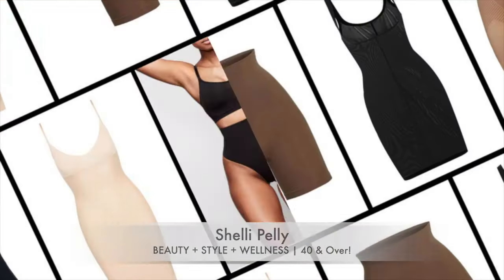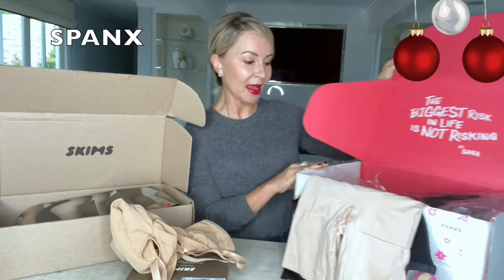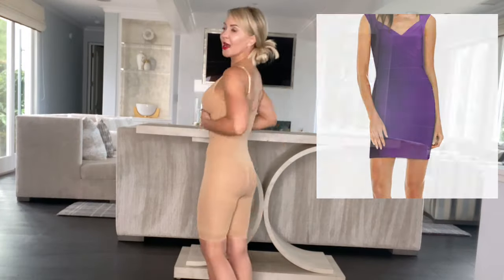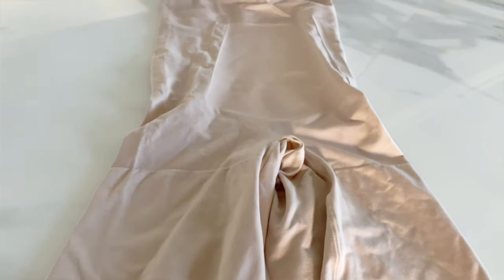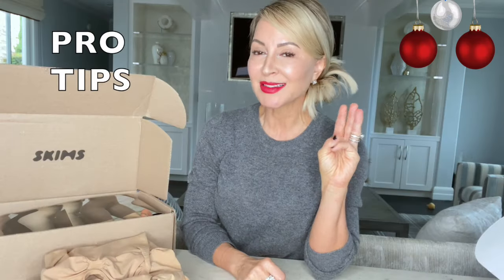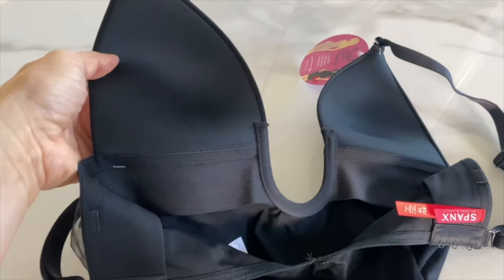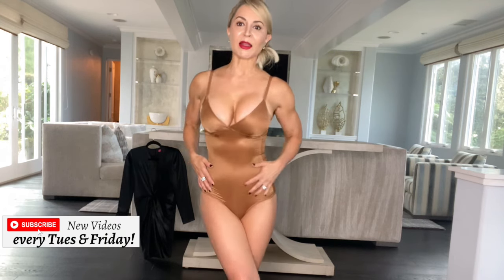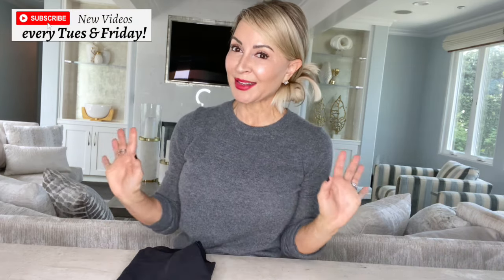SKIMS v SPANX ShapeWear REVIEW & TRY-ON | Which is Better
TRY-ON and HONEST REVIEW of SKIMS v SPANX ShapeWear HAUL. See Which brand I LIKED BETTER & Why. **Click 'SHOW MORE' to Shop My Picks** annieparkerconfidential IG

WHAT I'M WEARING to HOST VIDEO:
+LIPSTICK 'RED CARPET'
+CASHMERE SWEATER
+NAILS: Essie WICKED
     +SWAROVSKI Princess-Cut Diamond STUDS:

SHOP THE VIDEO:
 *I may receive commission at no cost to you, should you make purchases

SKIMS
    FEATURED:
1. SCULPT BODYSUIT Mid-Thigh:
2. SHINE Bodysuit
3. Core HIGH-WAIST BRIEF

    ALSO LOVED for Jeans & Slacks:
4. Core Control Mid-Thigh

SPANX:
   FEATURED:
1. Mid thigh CORE BODYSUIT (SKIMS Competitor):

2. PLUNGE BODYSUIT (low neck & back):

      More SPANX I Liked:
  + Satin BODYSUIT (wear with slacks & jacket):
  + HIGH-Waist THONG (shaping)
+ HIGH-Waist SHORT

VIDEO CHAPTERS:
0:00 Intro
0:37 Best SKIMS Bodysuit
1:27 SKIMS Mid-Thigh bodysuit
3:04 SPANX Mid-Thigh bodysuit
4:25 3 TIPS to Look Your Best
4:48 SPANX Plunging Neck & Back
6:06 SKIMS Shine Bodysuit
6:54 SKIMS High-Waist BRIEF
7:40 Outro

BOOKS:
+ 22 Badass Rules for Women
+ 28-Day Sugar Cleanse
+ Toxic Pebbles, Transform Your Life